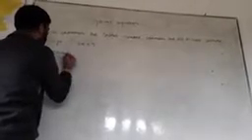Class 7th Sub. Math (algebraic expression ) by Syed Abdul Rahim Geelani